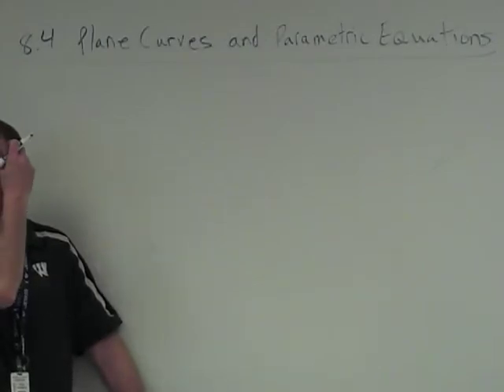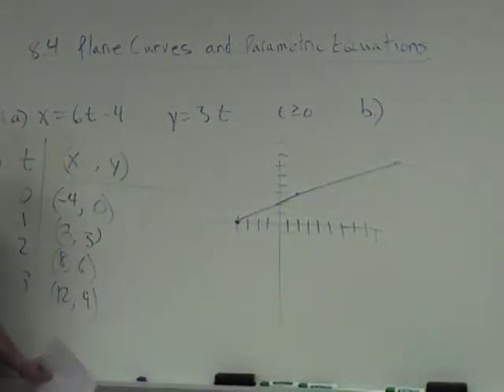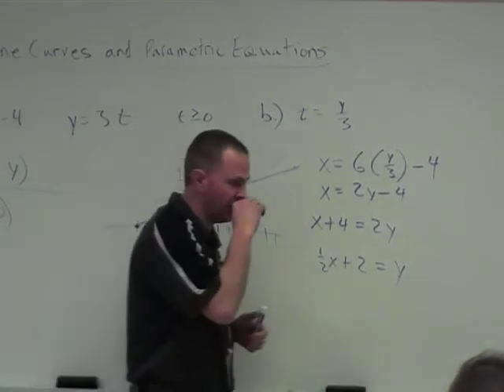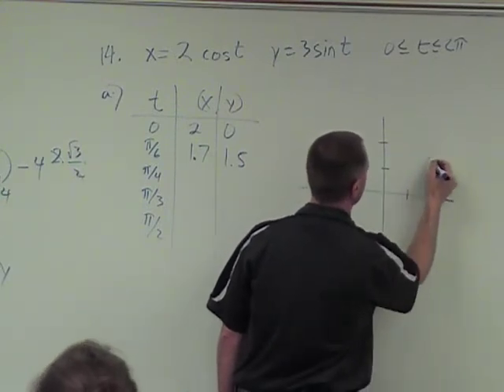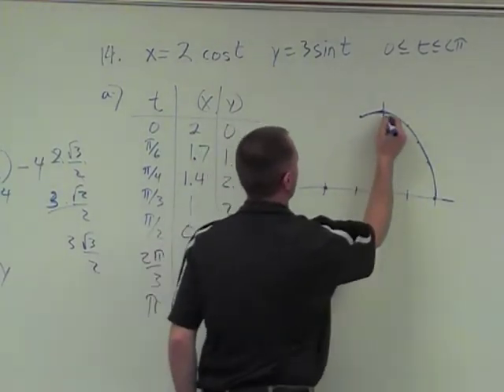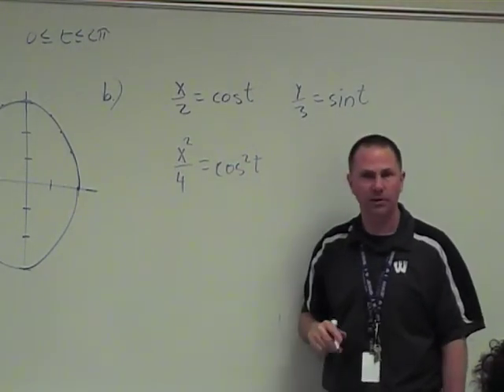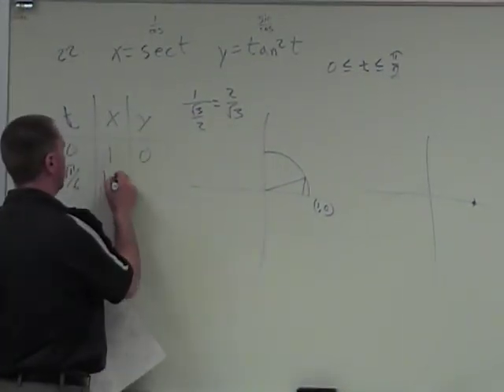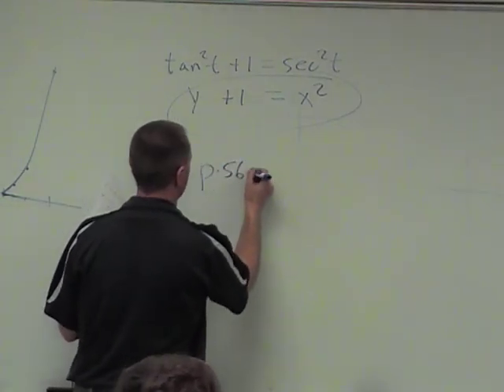PreCalculus 8 4a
Plane Curves and Parametric Equations